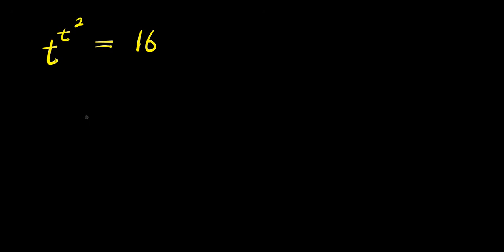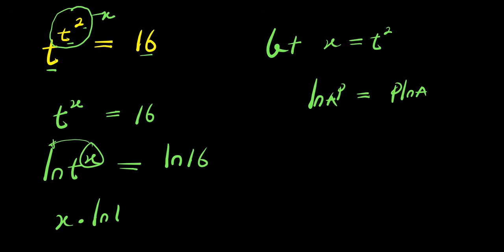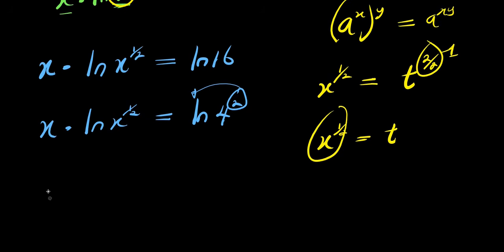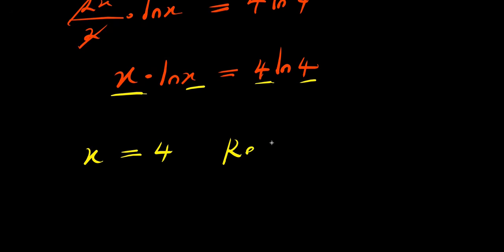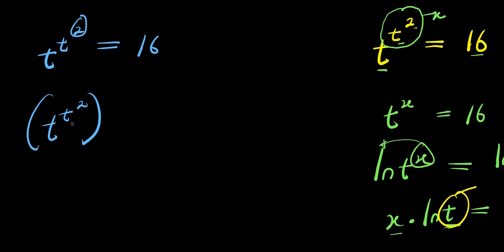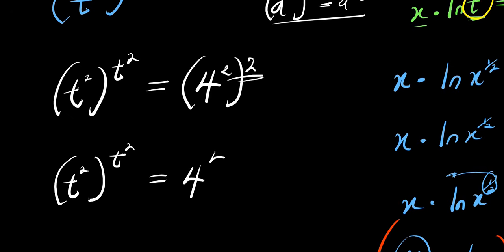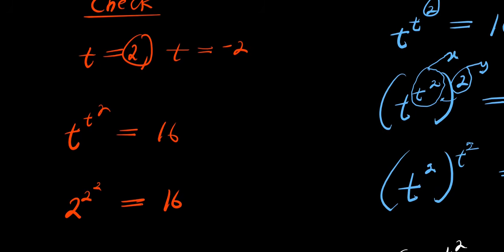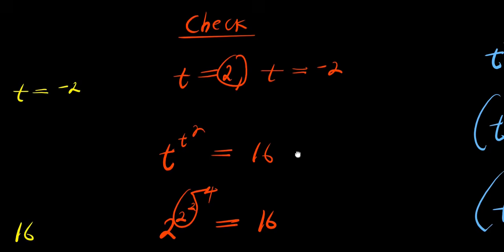INDIAN OLYMPIADS || How to Solve for n?